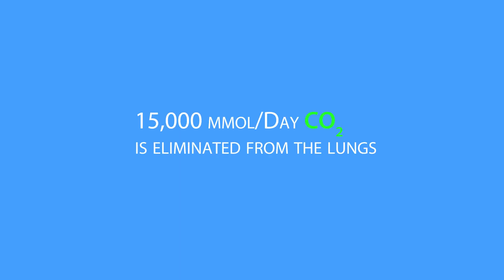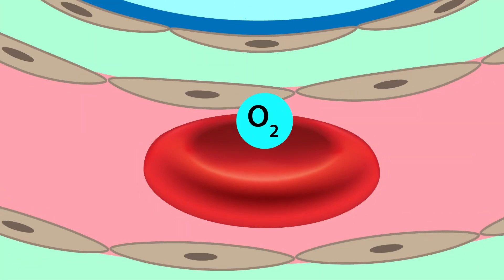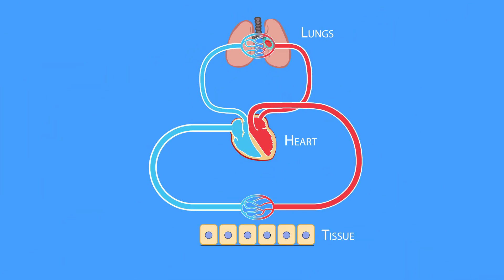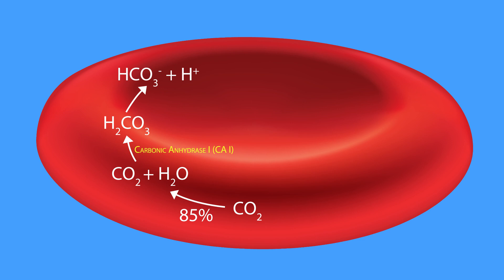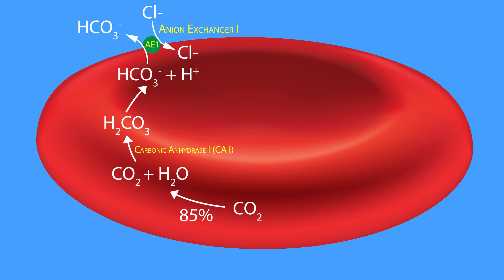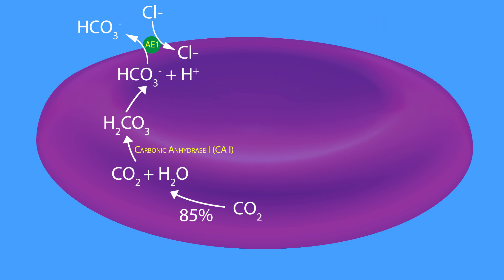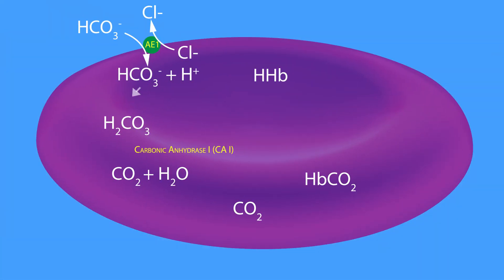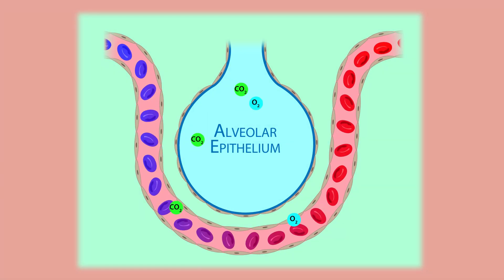Acid-Base Regulation: CO2 Transport Through the Vasculature